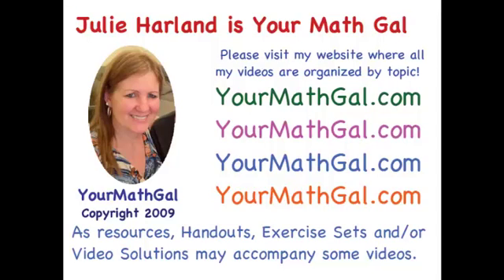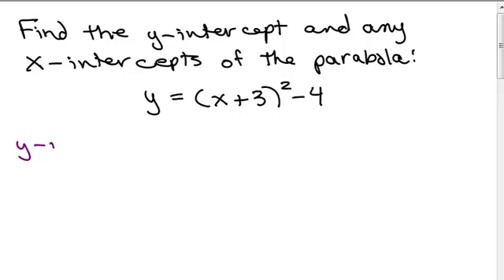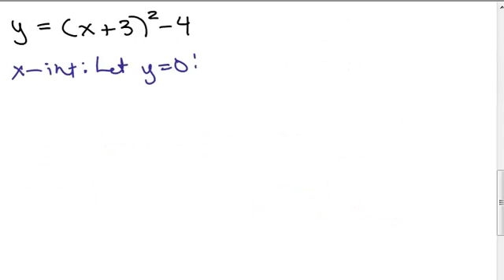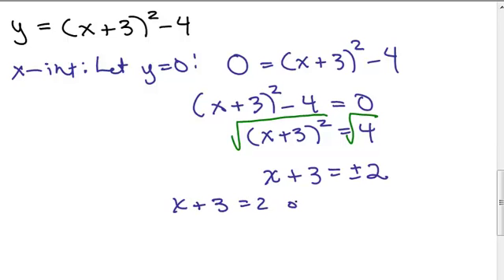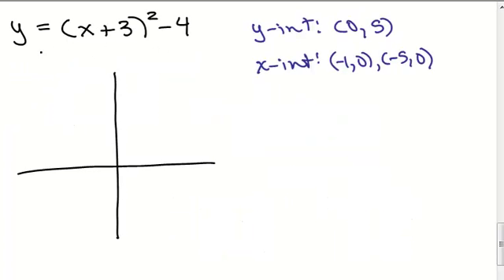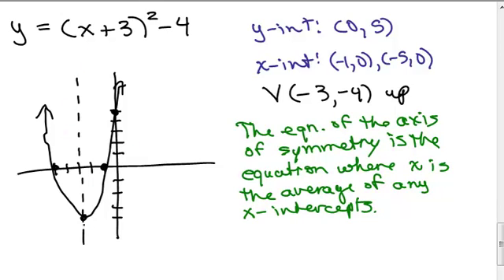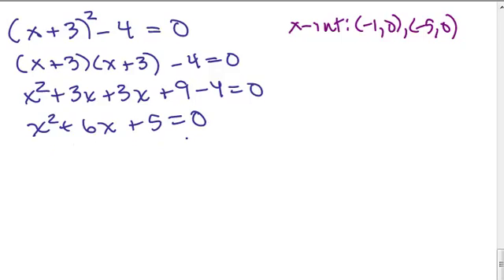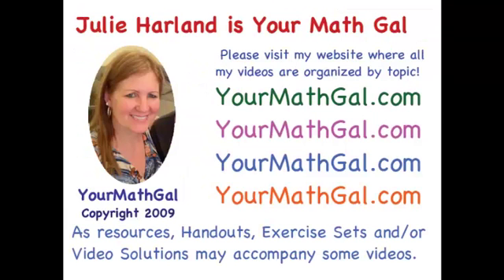Parabola x and y intercepts 1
parxyint1